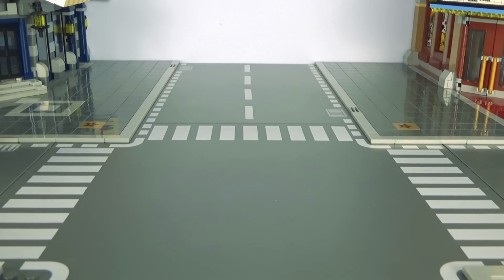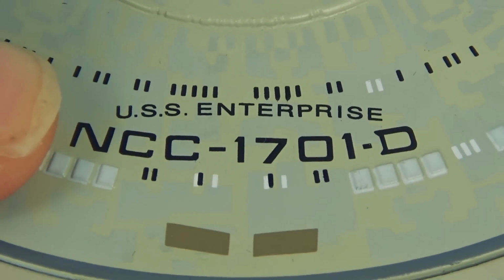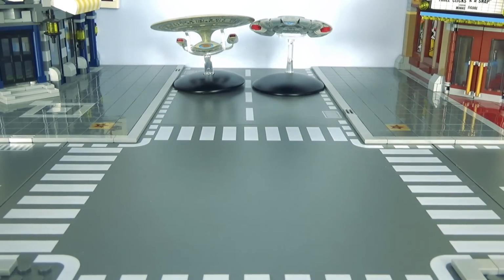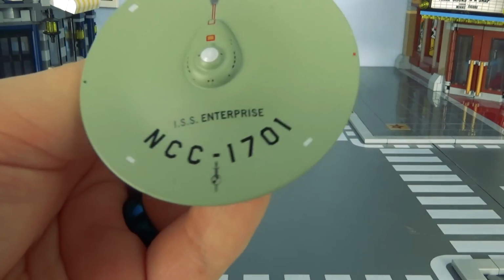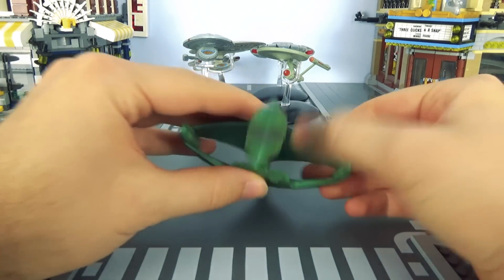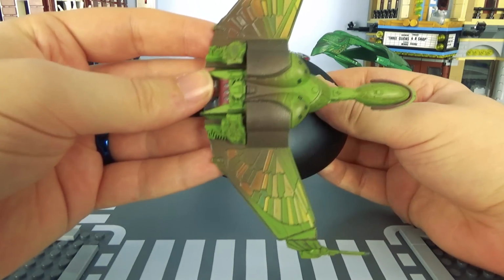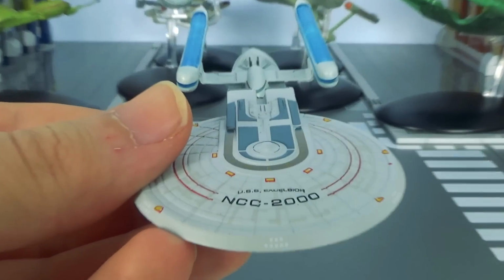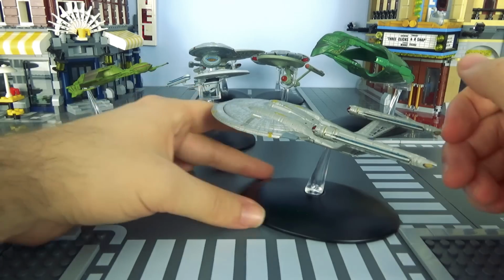Nerd³ Toys - The Star Trek Ship Collection